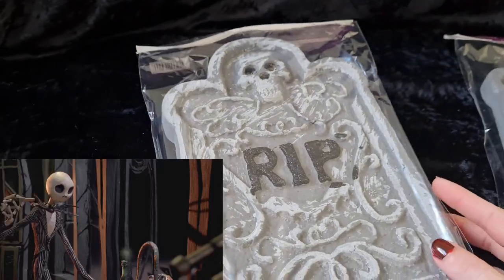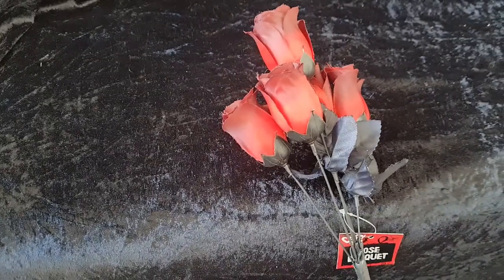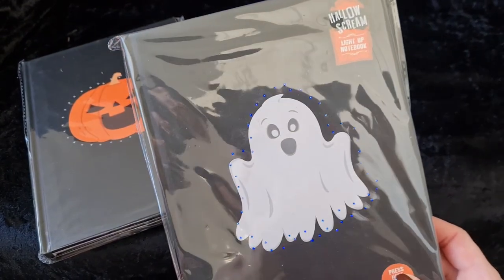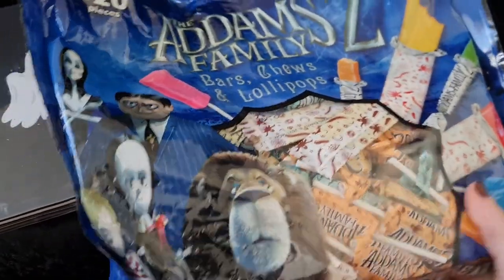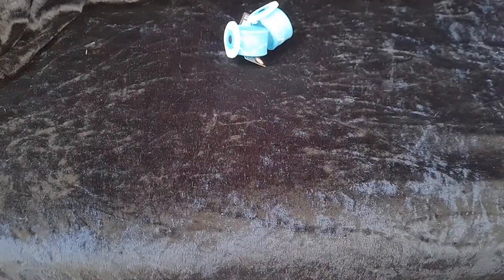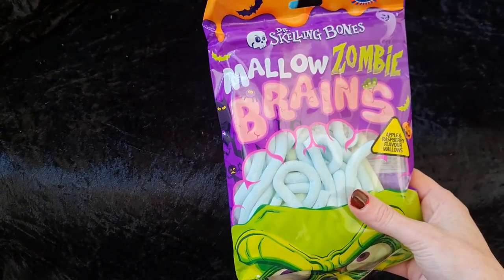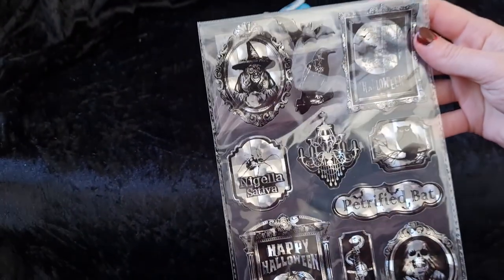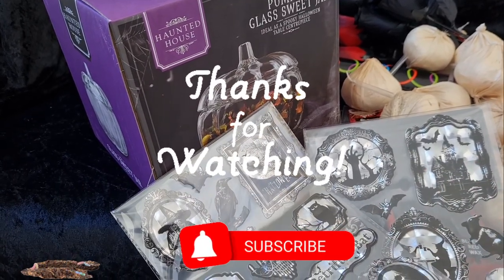Halloween Haul B&M Home Bargains Poundstretchers and more...